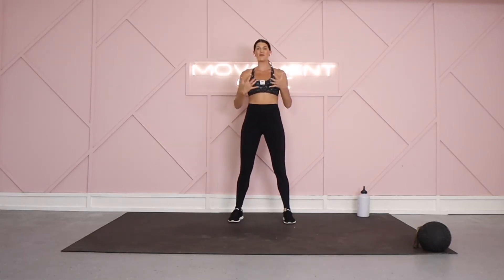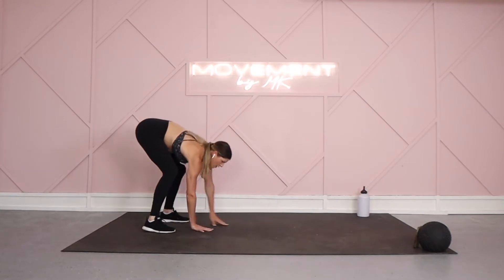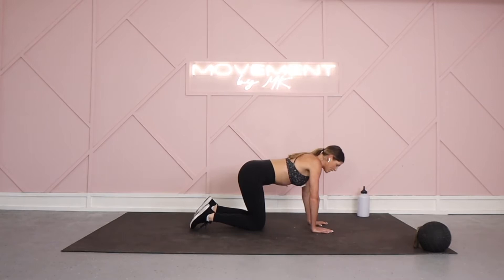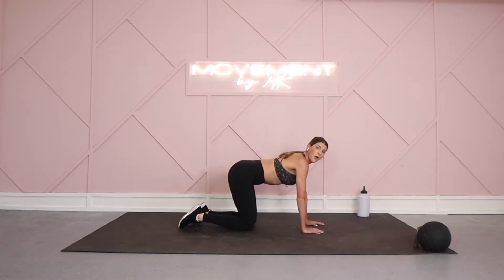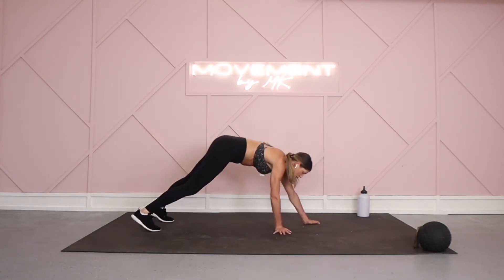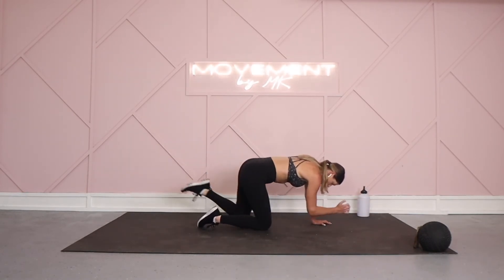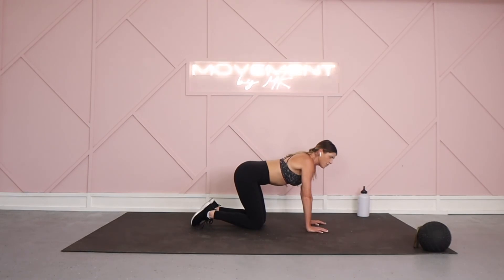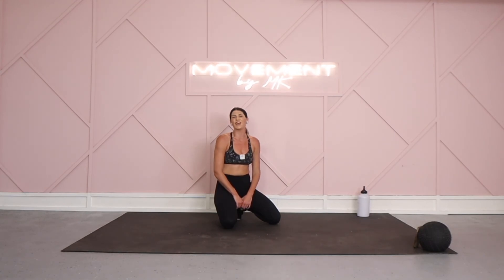10 Minute Strong Arms - Beginner Babe Challenge Day 23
Strong ARMS are you ready?! Today will be a challenge but you will FEEL so much better after - let's do this!

The exercises:
Inch worm shoulder taps
Plank Jacks
Table top core
Circle push up

Fitness Trainer MaryKate:
Hi babe! I'm MaryKate, ready to empower you to be the best YOU yet! I am a NASM certified personal trainer with love for all things food, fitness, and fun!